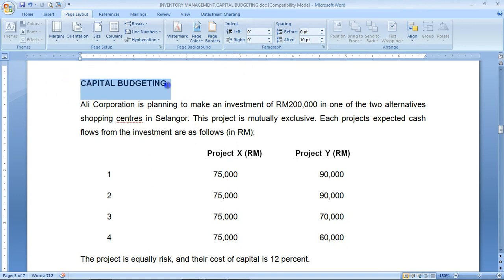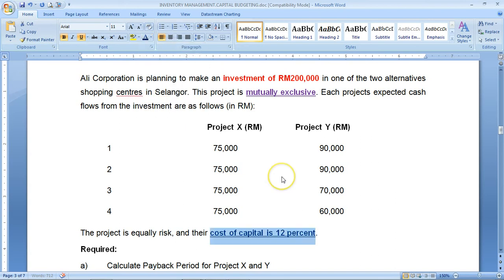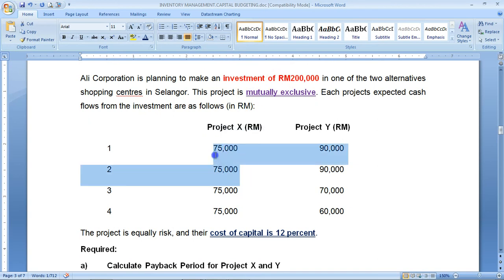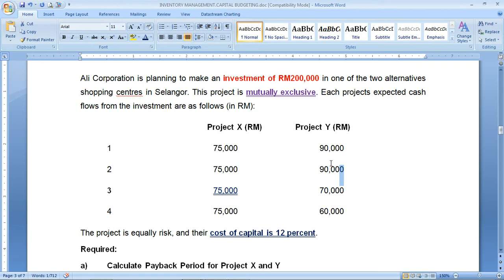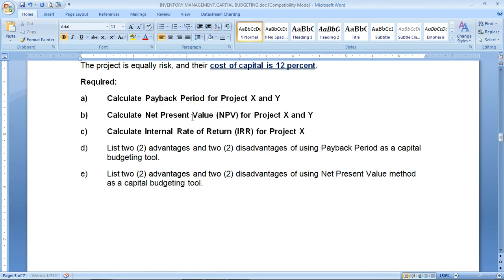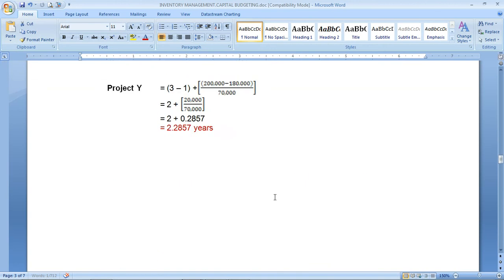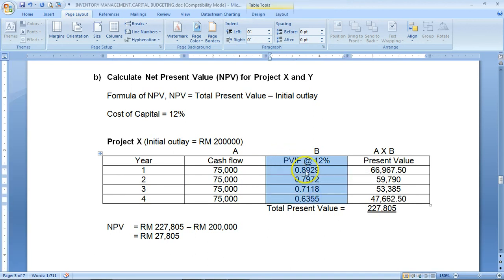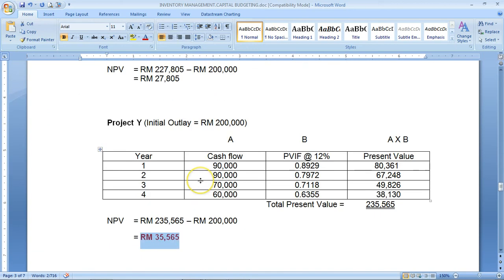REVISION PART 1: CAPITAL BUDGETING PAYBACK AND NPV